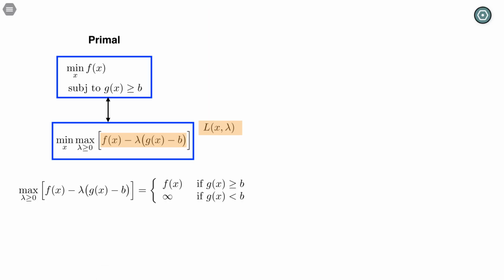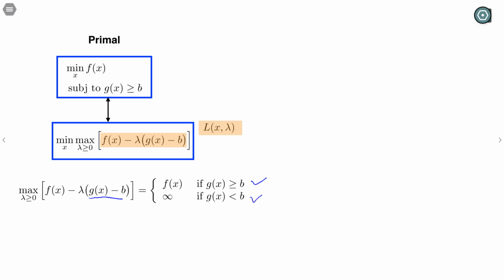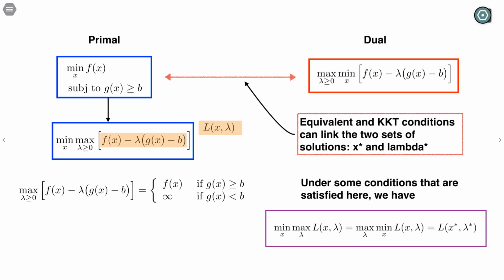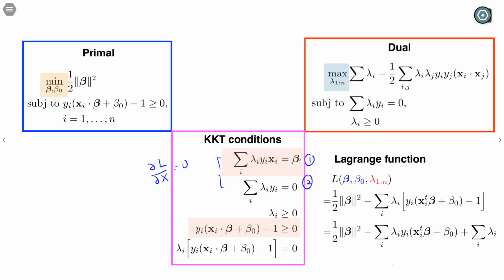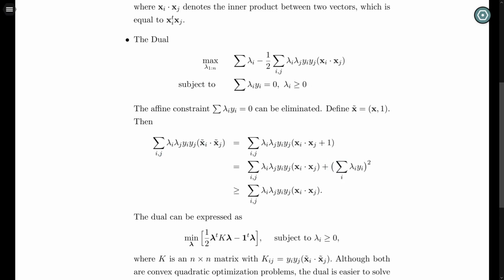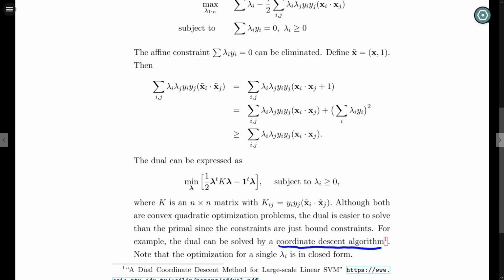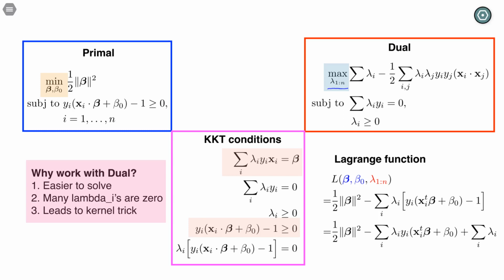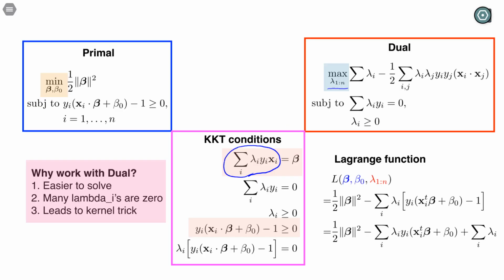SVM 1.3 Separable Duality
Nov 5: Linear SVM for Separable Case
1.3 Duality